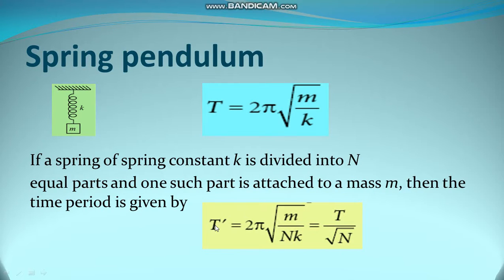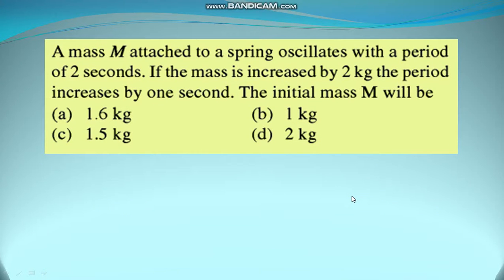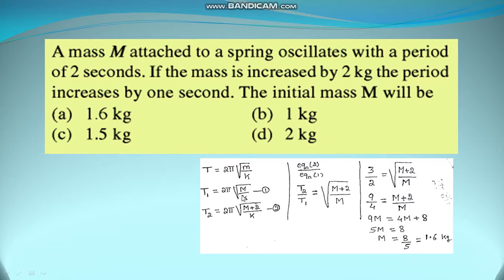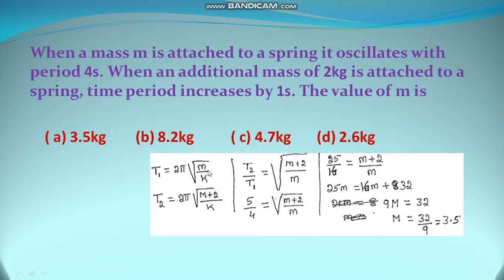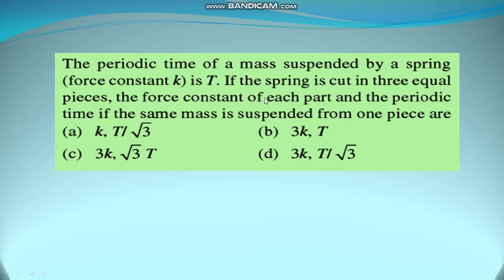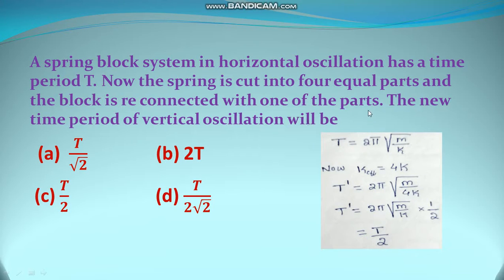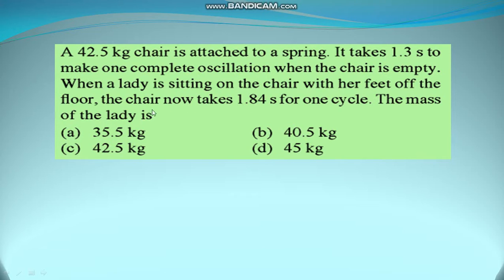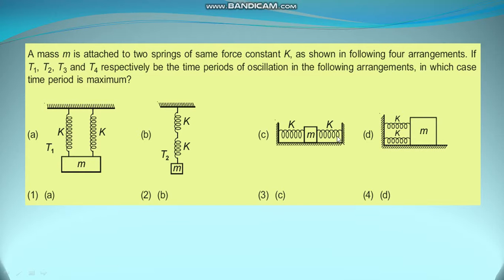oscillation - 4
This video contains spring pendulum concept and some questions which helps class -12 students are appearing jee, neet and K-cet . This is last step preparation. Save time and get more information.